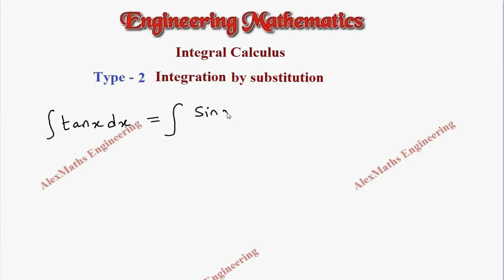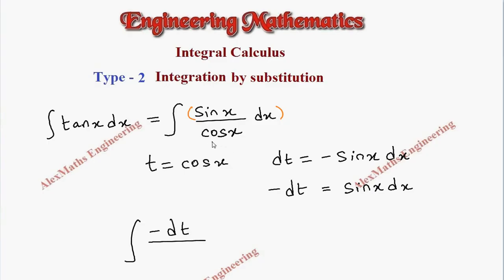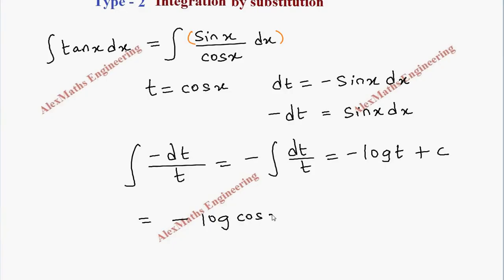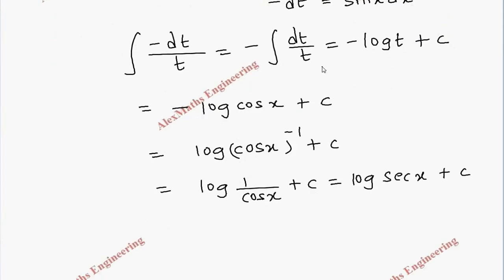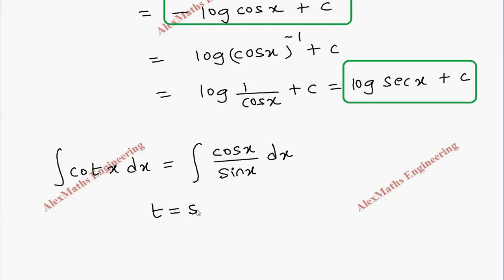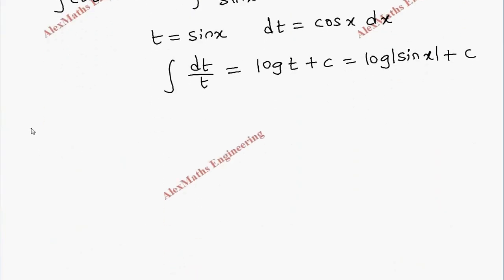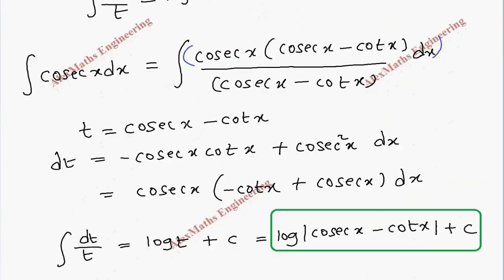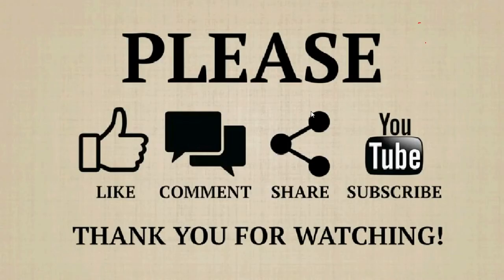Integration by Substituition Type 2 Part 1 Integral Calculus Substitutionrule EngineeringMathematics